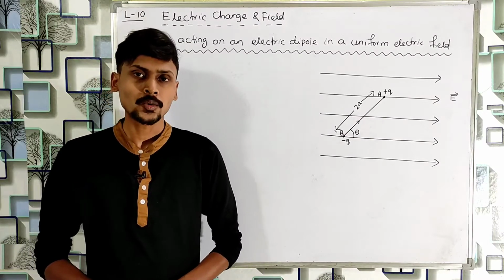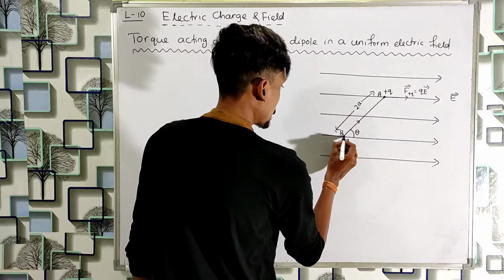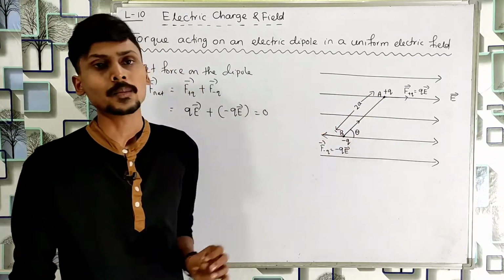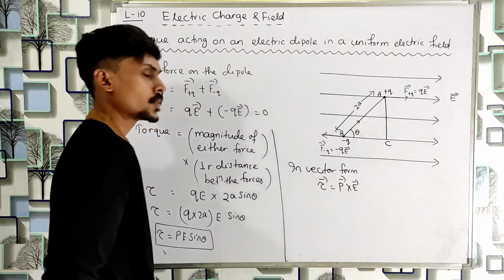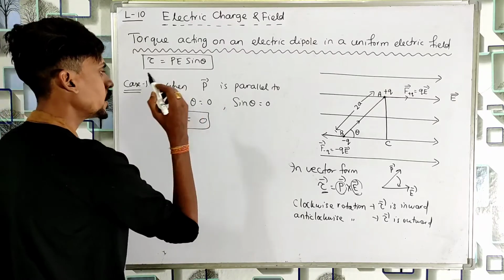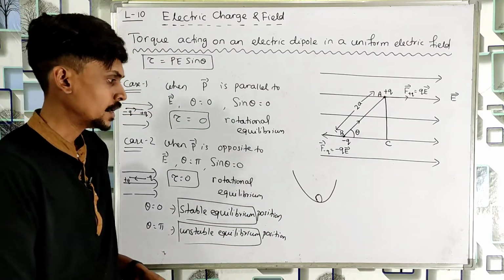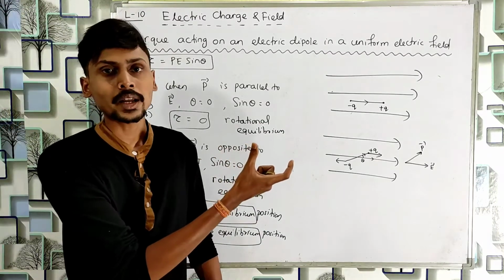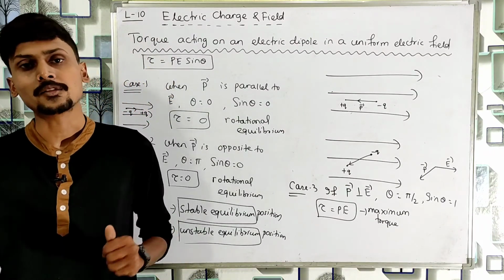L-10|| Electric charge & Field || Torque acting on a dipole in a uniform electric field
When a dipole is placed in a uniform electric field the net force on it is zero. The two equal and opposite forces constitute a couple and exert a torque on the dipole.
When dipole moment is parallel to the electric field , the dipole is said to be in stable equilibrium.
When the dipole moment is opposite to electric field, the dipole is said to be in unstable equilibrium position.